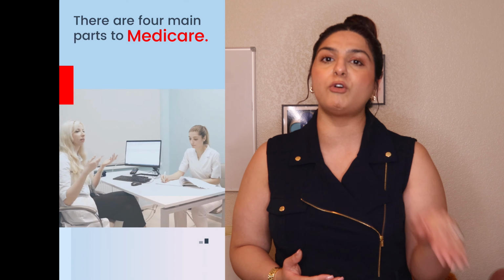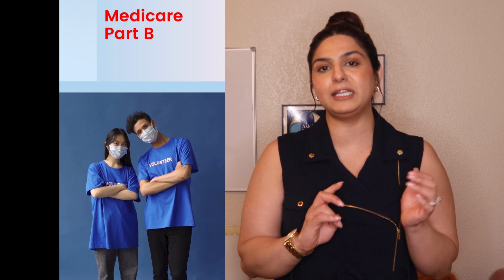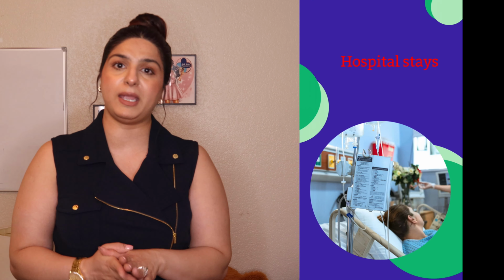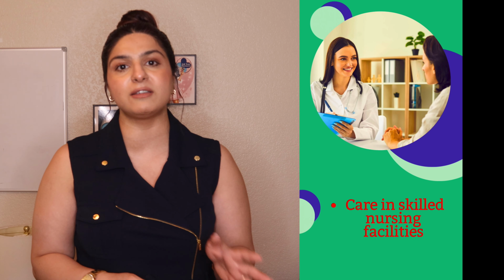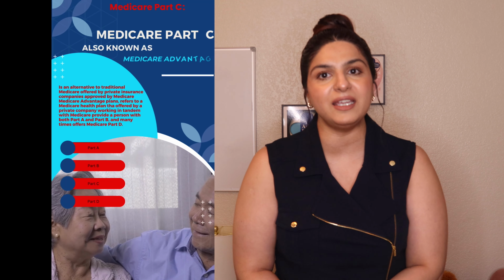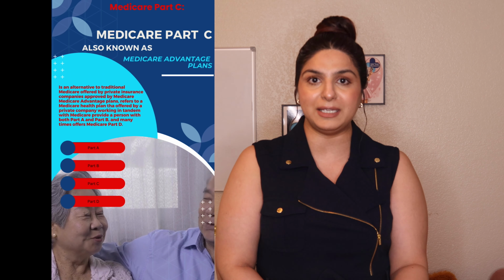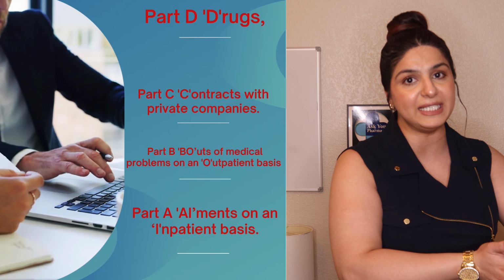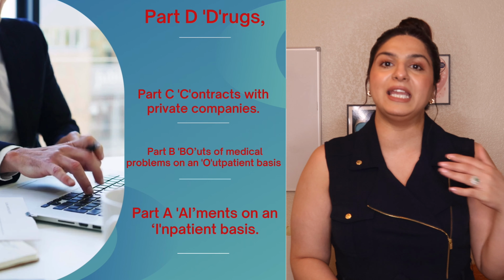Medicare vs Medicaid Showdown: Unveiling the Shocking Truth! | Must-Watch Comparison!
"Dive into the ultimate face-off between Medicare and Medicaid! Uncover the crucial differences and discover which one suits you best. Don't miss out on this eye-opening comparison that could change your healthcare game forever! Watch now and make informed decisions for your future health!"